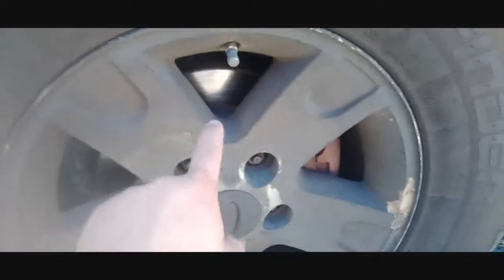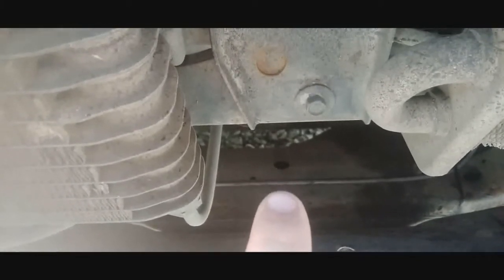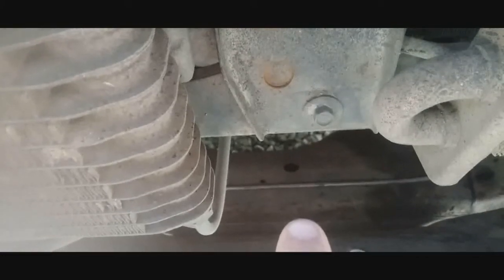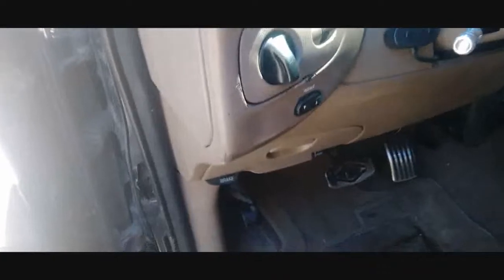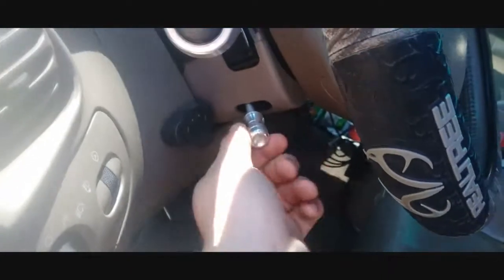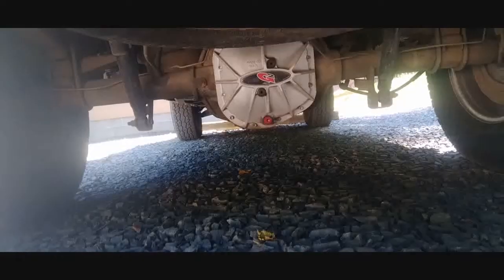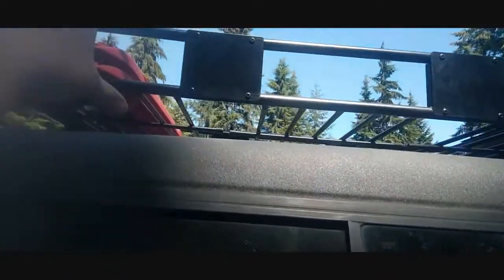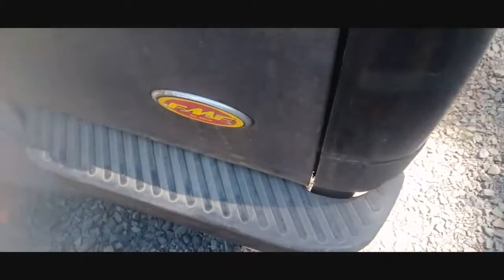part 8 2002 f150 upgrades